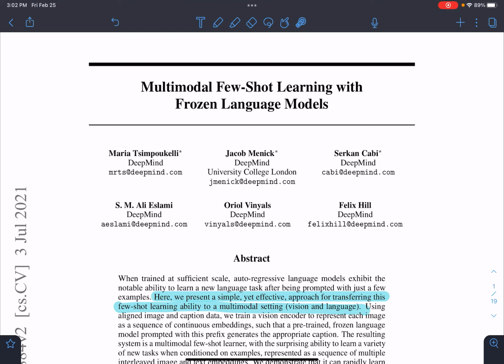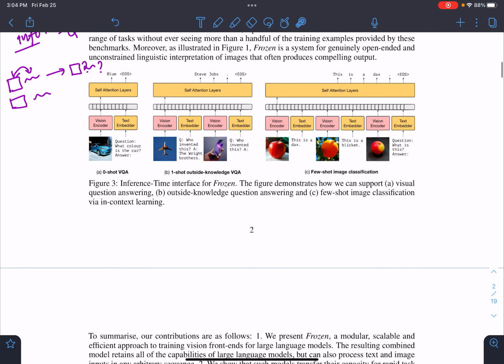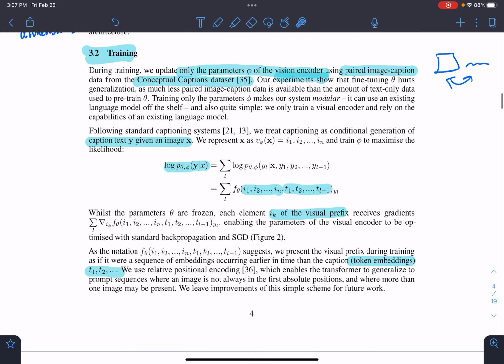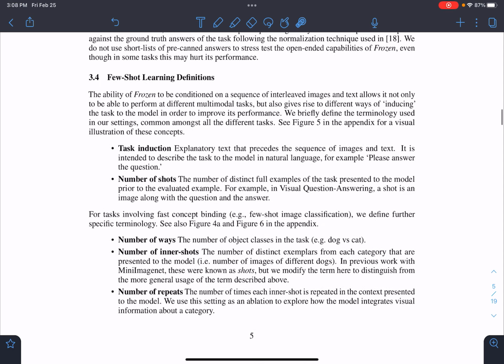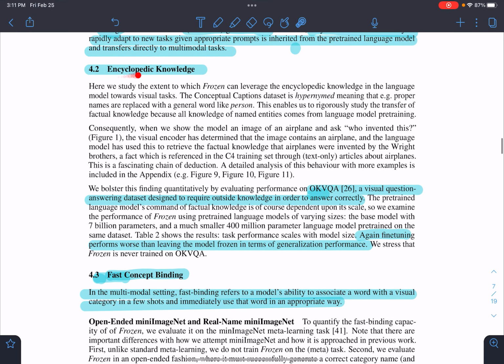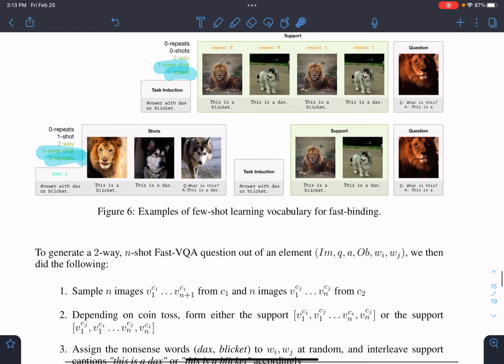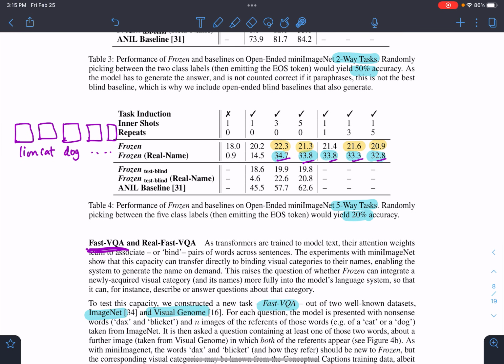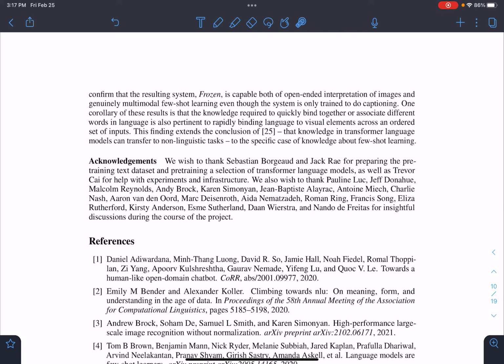Multimodal Few-shot Learning with Frozen Language Models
(Tsimpoukelli et al., 2021)

The explanation is entirely based on my understanding of the paper.

multimodal learning dynamic prompt # prefix tuning # prompt